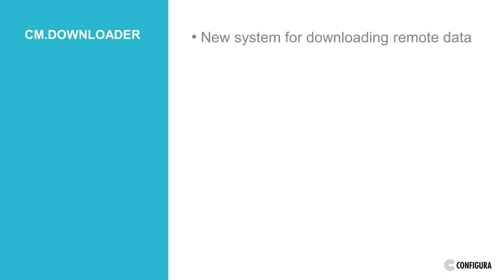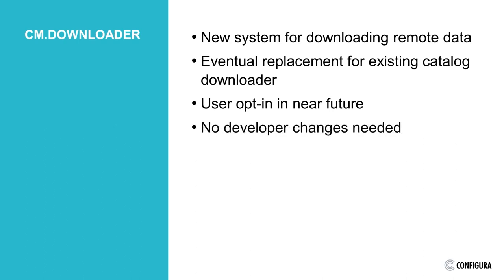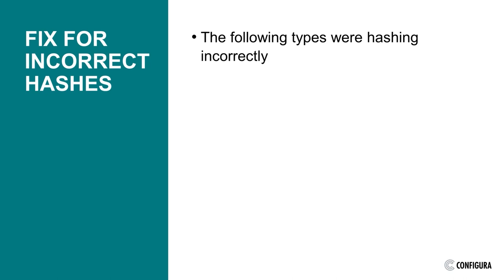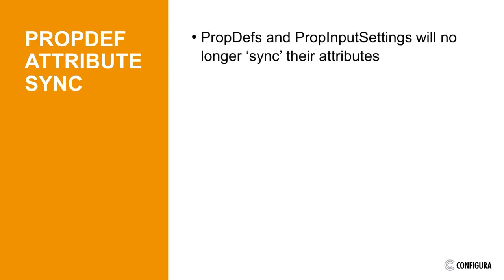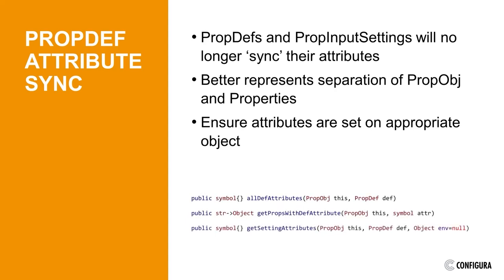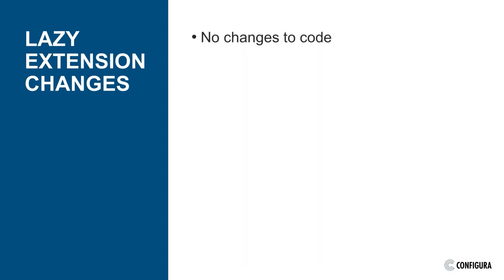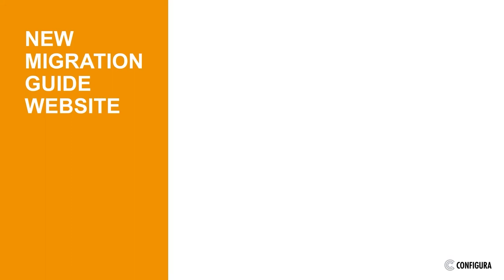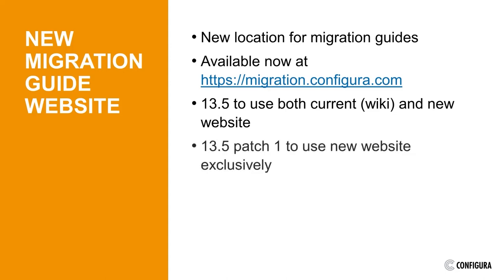13.5 Migration Webinar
13.5 Migration Webinar